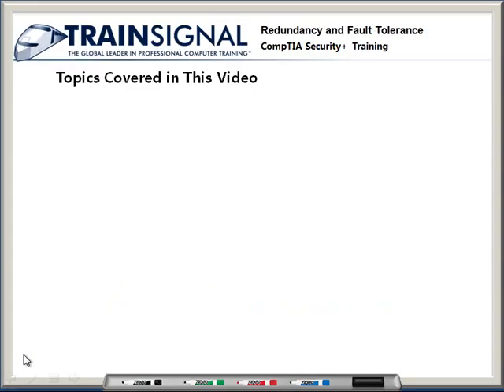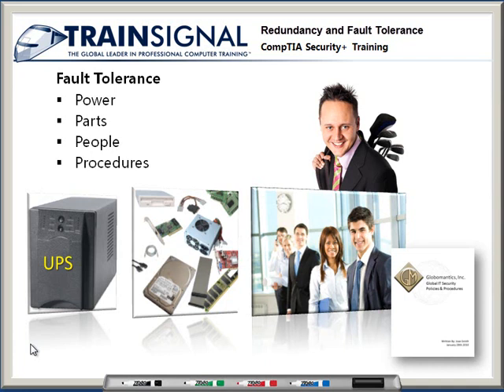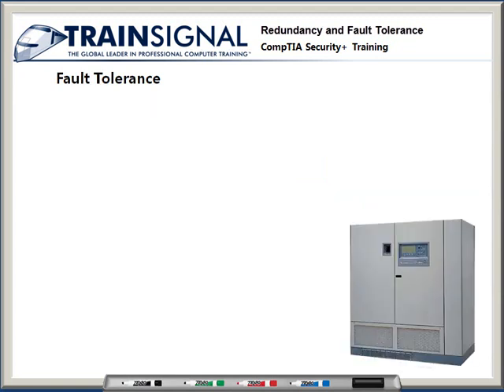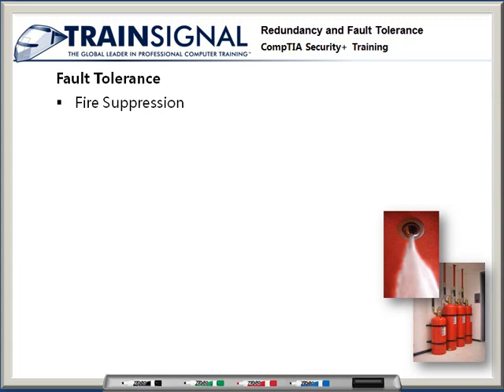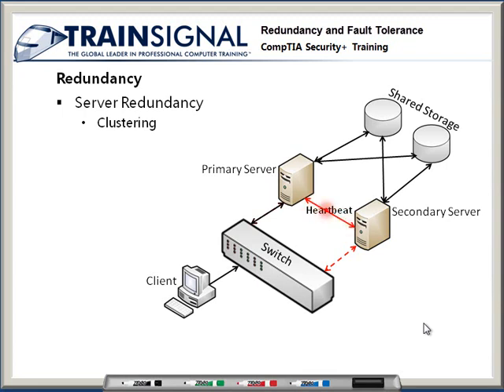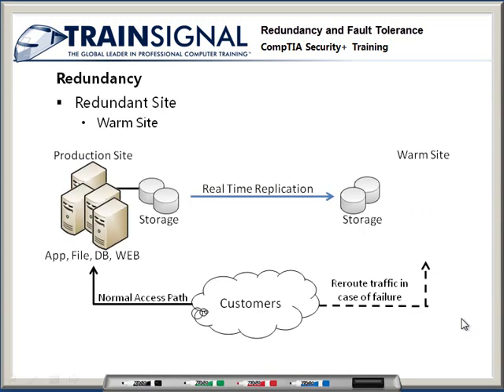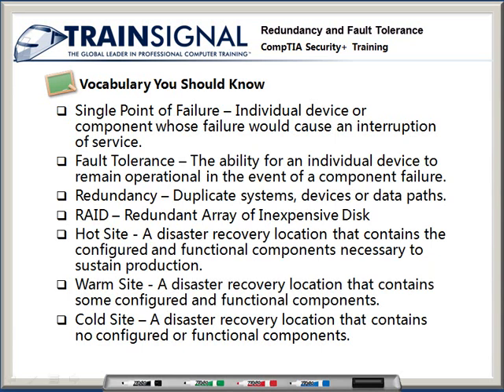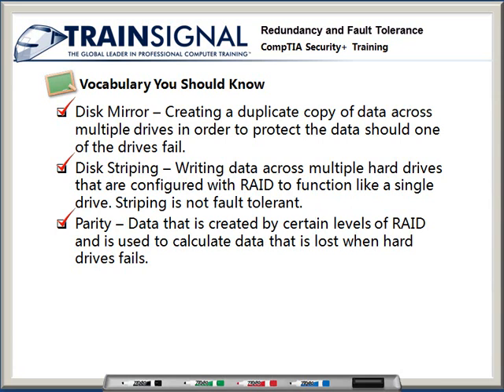Video04 Redundancy and Fault Tolerance